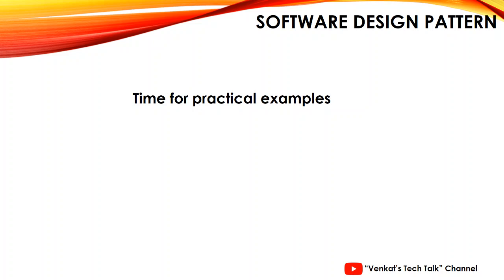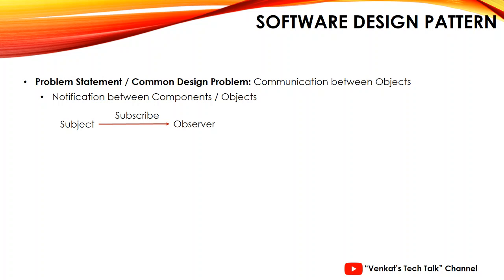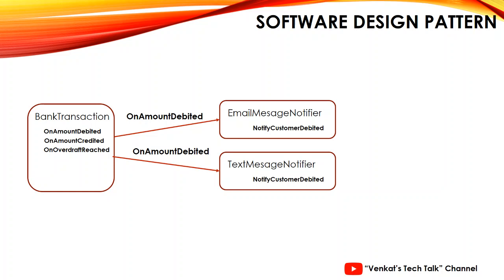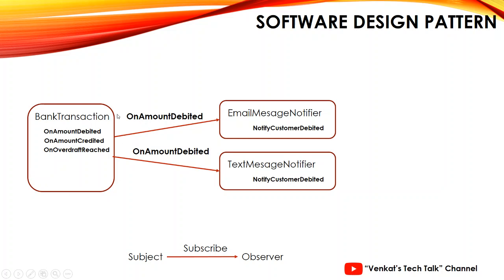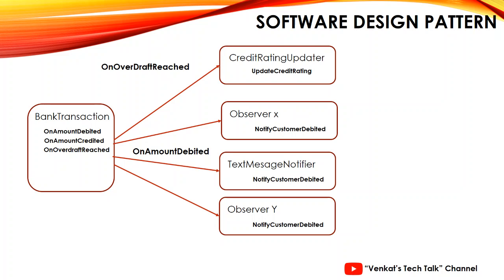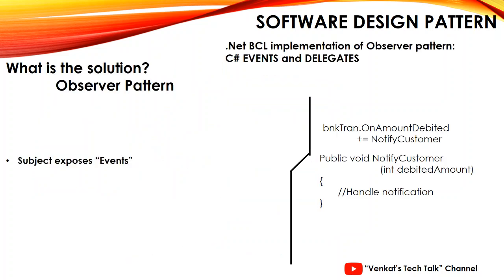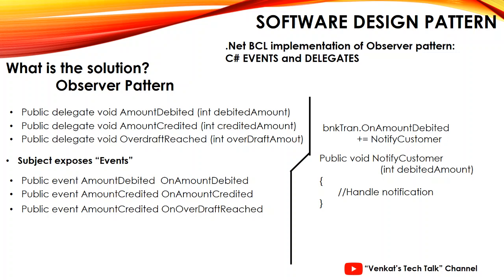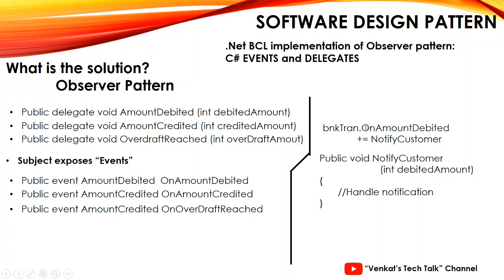Software Design Pattern - Observer Pattern - Part 4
This presentation is a multi-part series on Software Design pattern.  This presentation helps to learn the design pattern by looking at the implementation /usage of design pattern within Dot Net framework BCL.